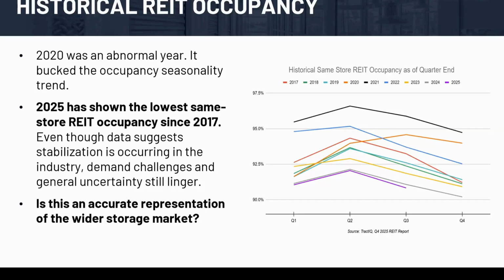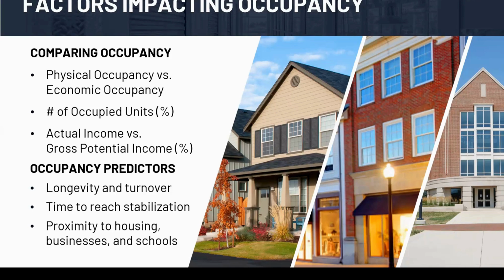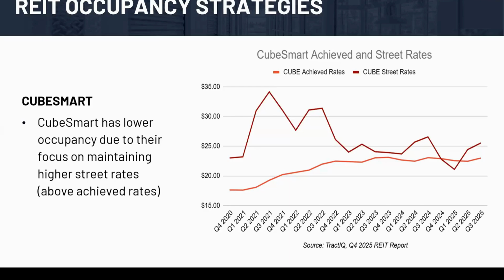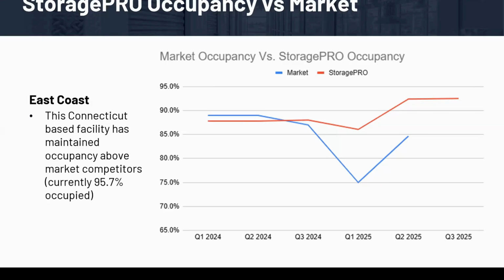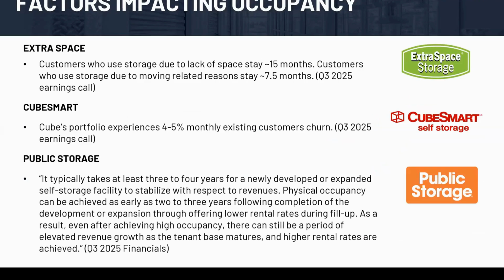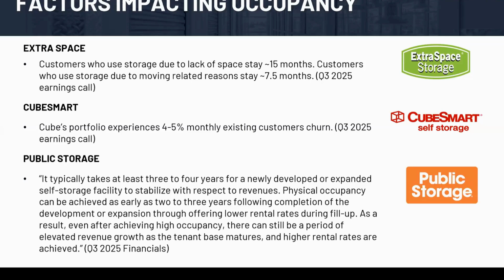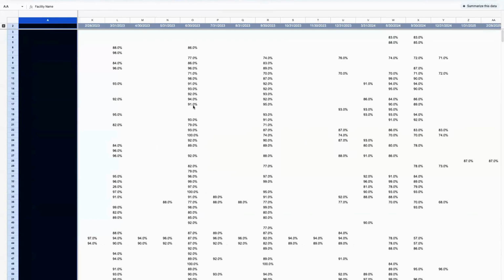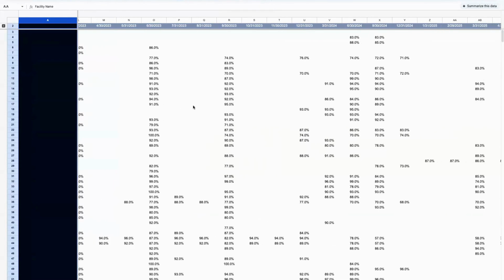How to see verified occupancy data and trends in self-storage before analyzing a property?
What if you could see occupancy trends before analyzing a self-storage property?

In this video, TractIQ and StoragePRO Management show you how to access and use occupancy data to make smarter, more confident self-storage decisions. Whether you’re investing, operating, or developing, you’ll gain practical insights you can apply immediately to stay ahead of the market.

Key Video Components:
Current Challenges with Accessing Occupancy Data
Ways to Leverage Competitors' Occupancy Data
Self-Storage REIT Strategies vs. Your Strategies
How to Use Market Trend Data
How to Outperform the Competition

Historically, accessing occupancy data has been a struggle, but what if you were able to see the your competitors occupancy reports?

More importantly, how could you use this data to improve performance, reduce lease up time, secure lending, and more...

Interested in getting access to Self-Storage Occupancy Data?